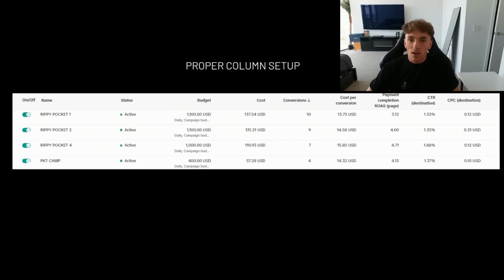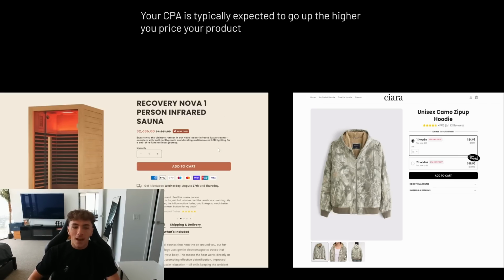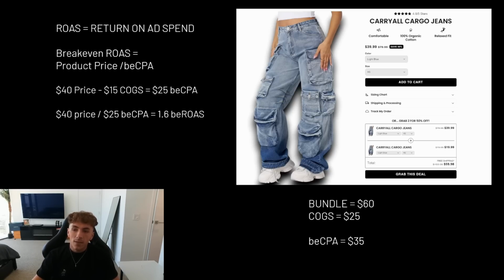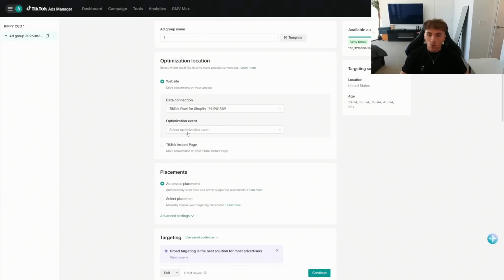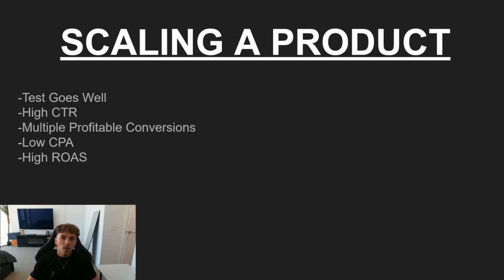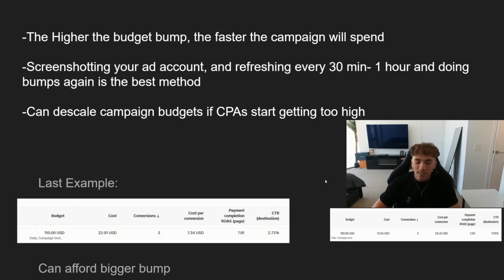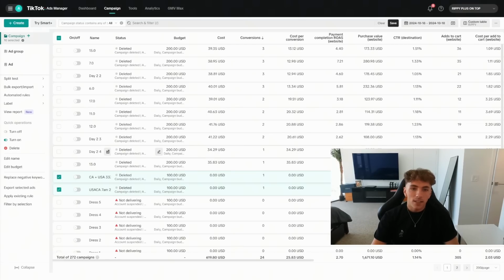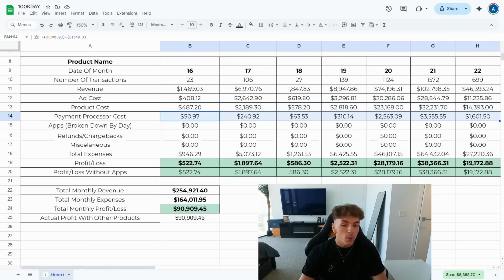$102,798 in ONE day tiktok dropshipping | full ads guide